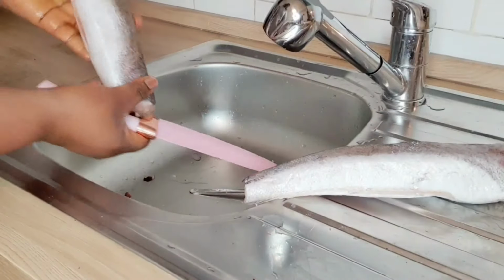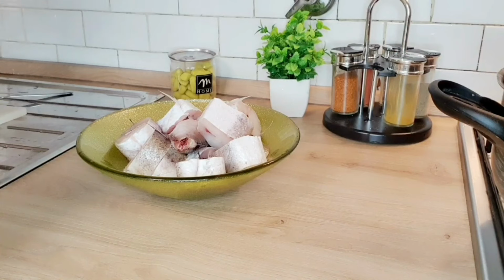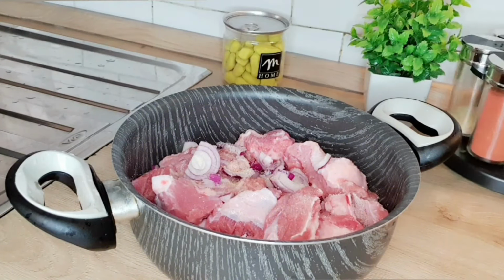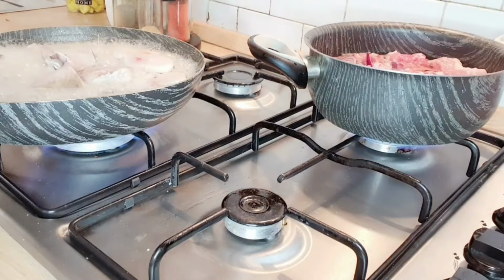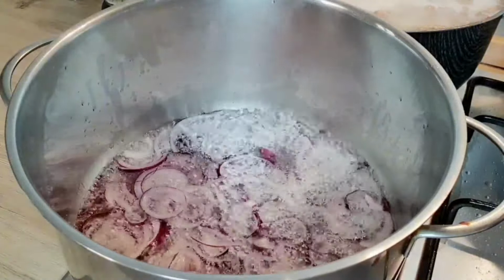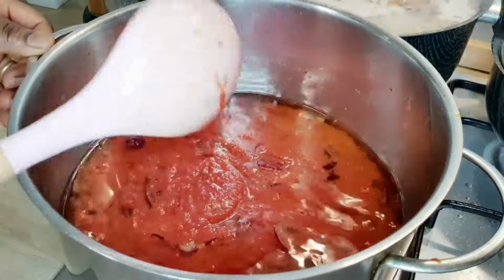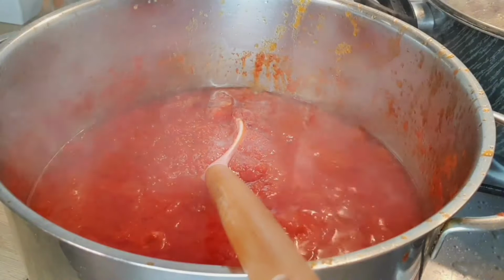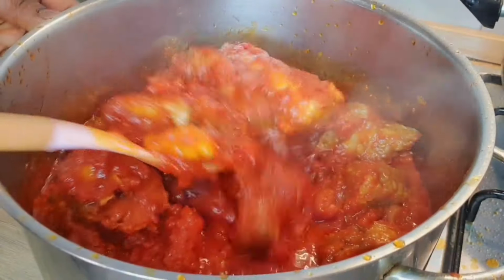Cook with me /Delicious tomatoes stew/cooking for my family